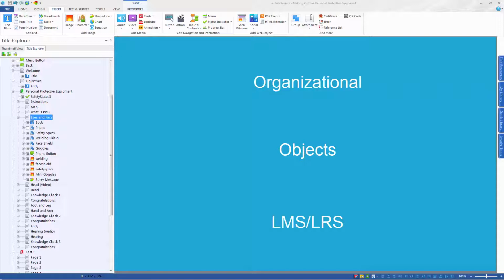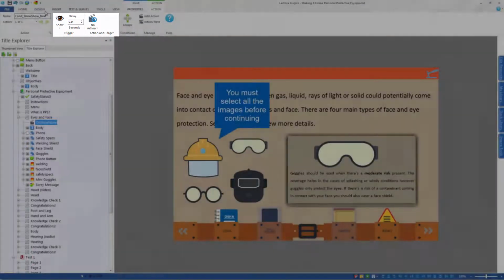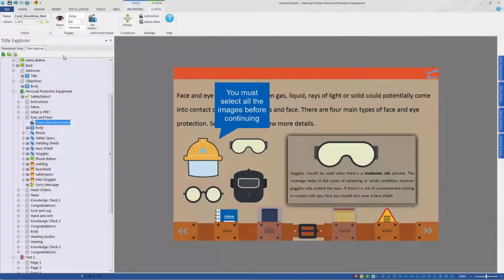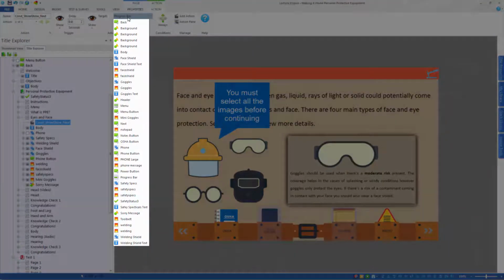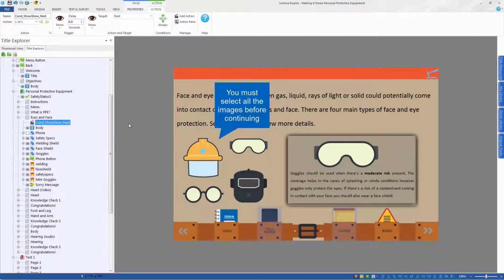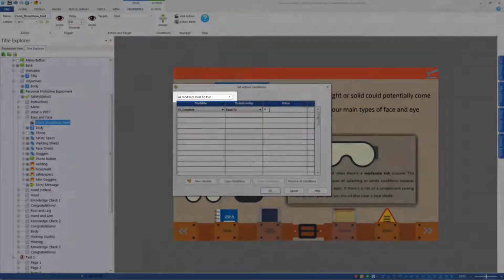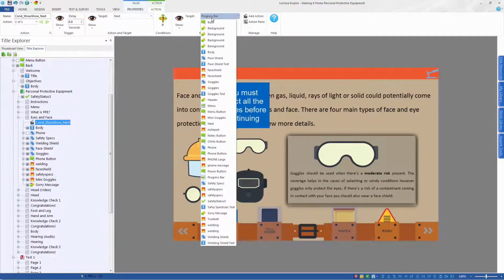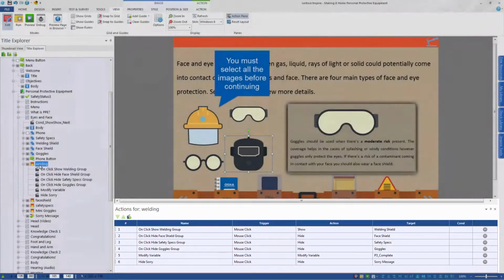Lectora 101 13 Action